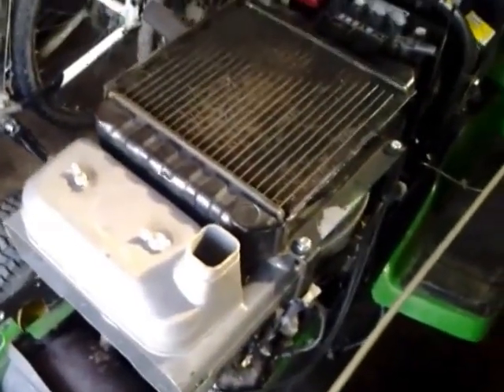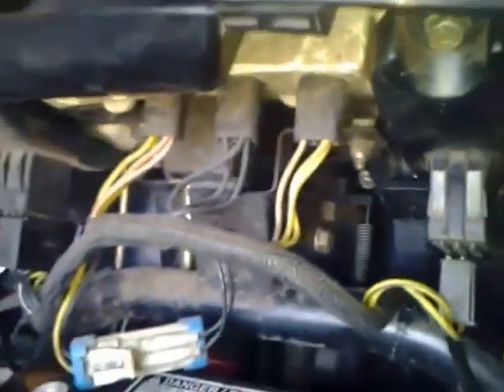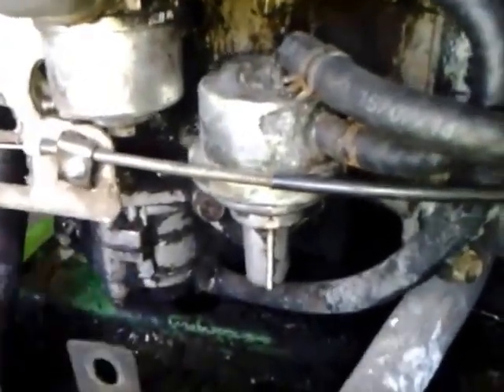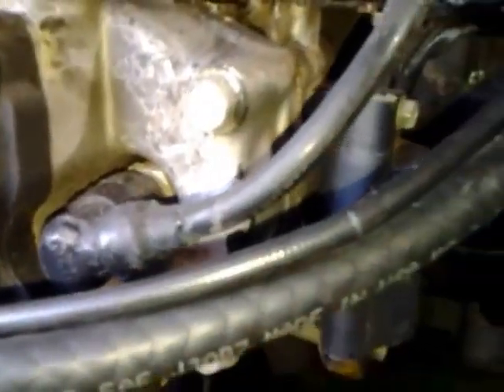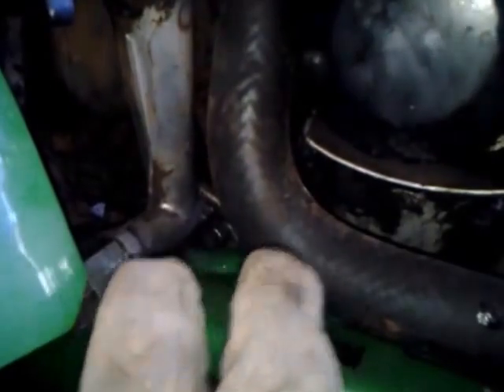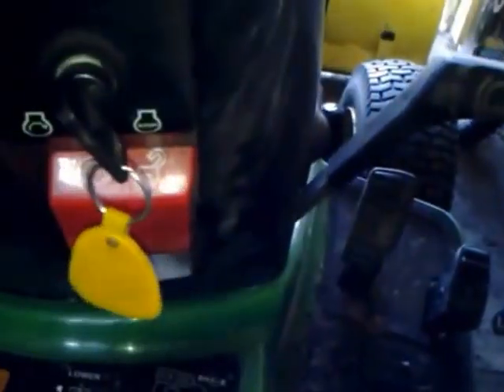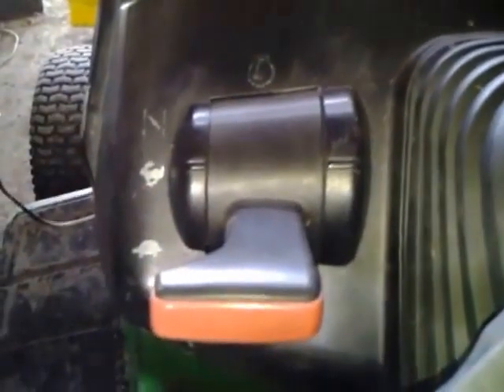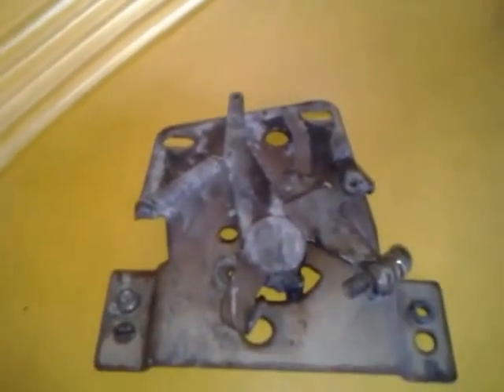Explaining John Deere 345 FD590v Engine Componants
Explaining some of the parts on a John Deere 345's lawn tractor FD590v Engine and showing there location.  This video is meant as an aid when doing repairs so that you can find out what the parts of the engine our called and thus look them up.  I had a ton of trouble learning this to work on my FD589v so I hope this will save you the headache I went through.